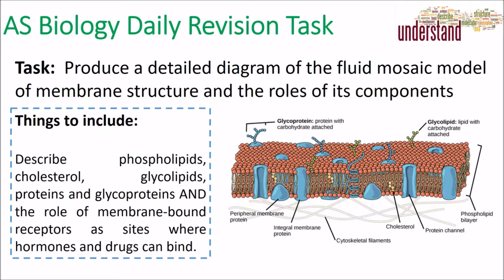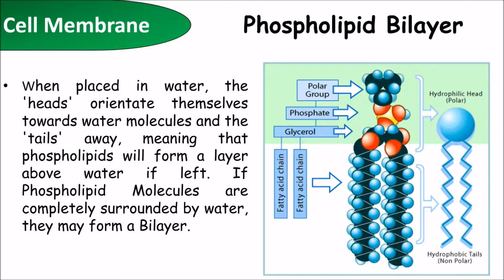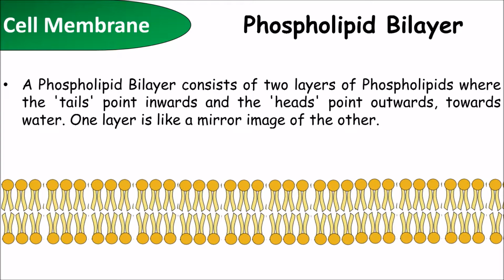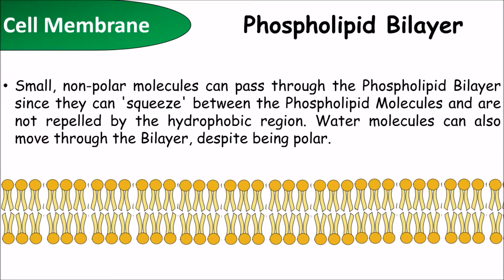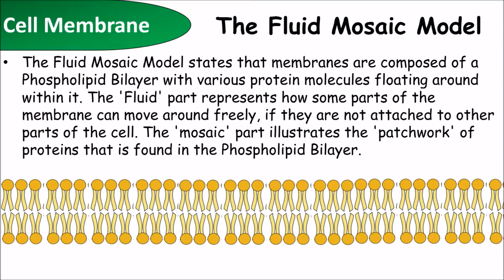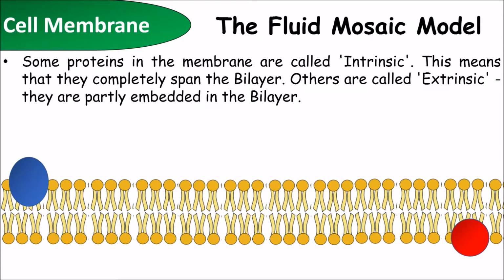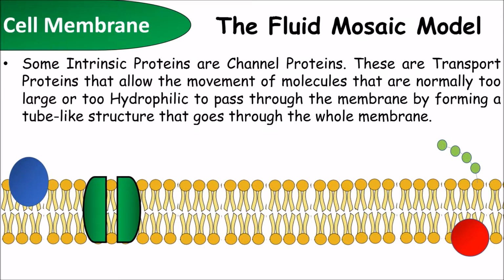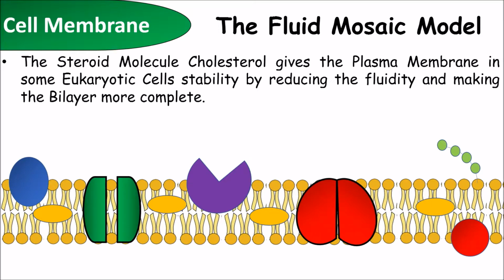AS Biology Daily Revision Task 43: The Fluid Mosaic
This video gives a brief outline of today's revision task on the fluid mosaic